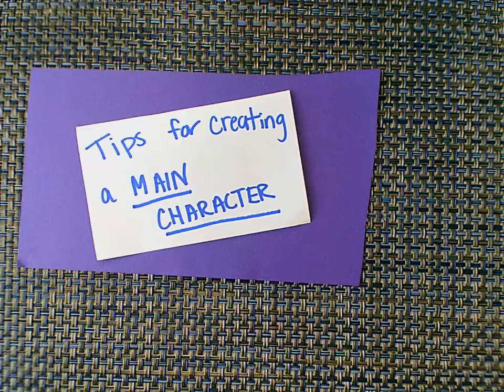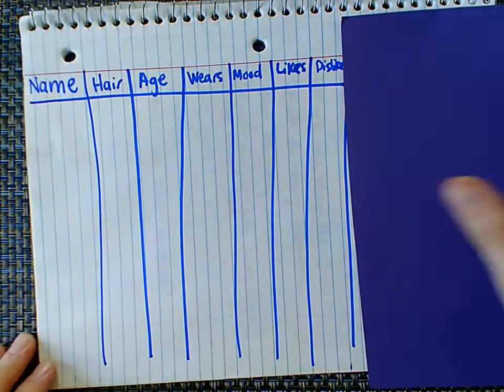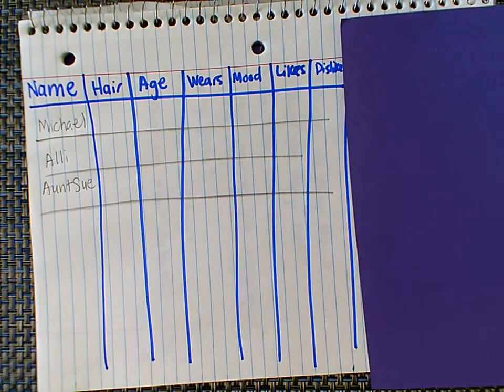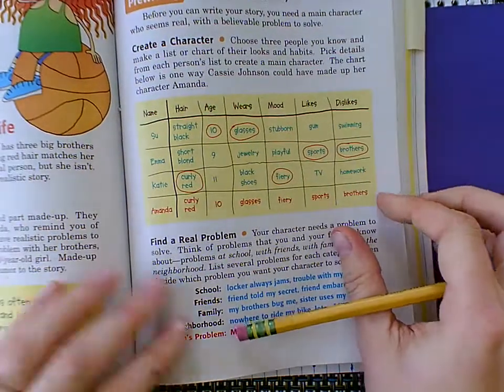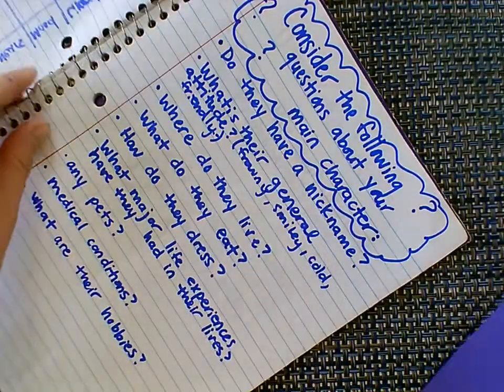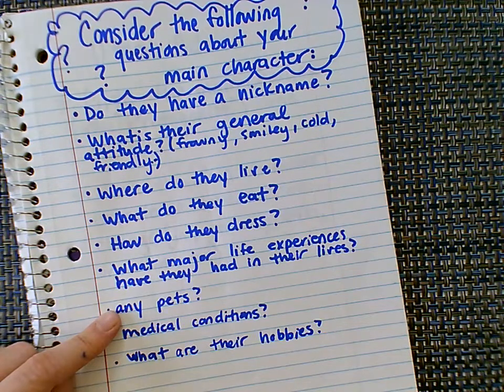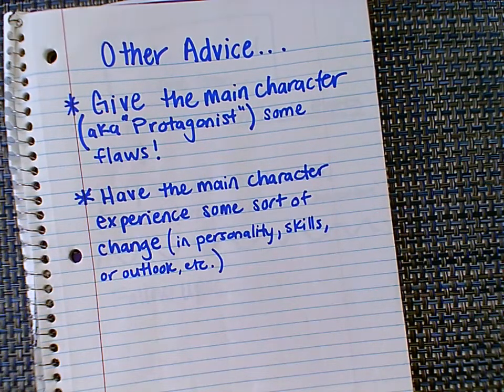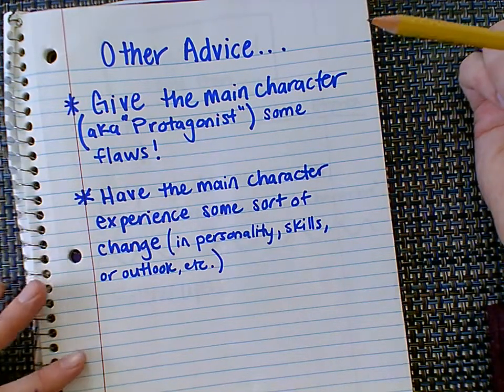Tips for Creating a Main Character